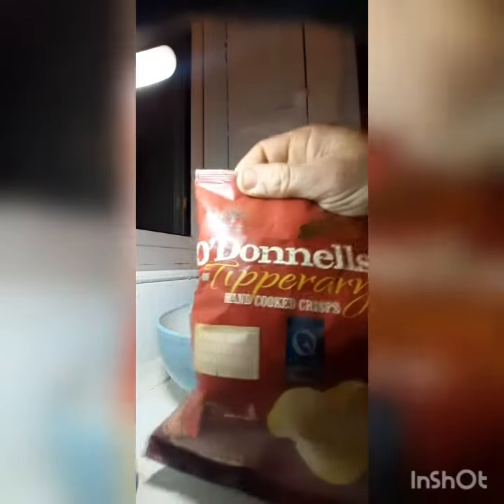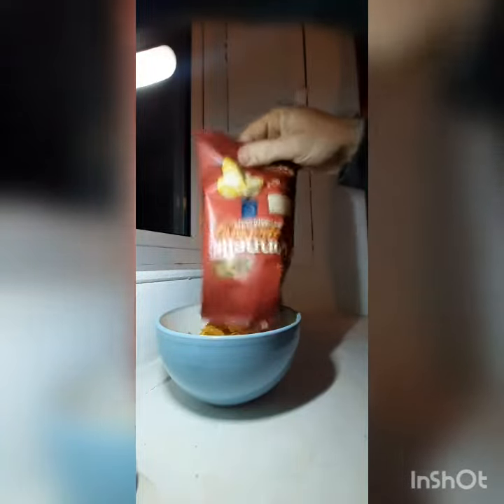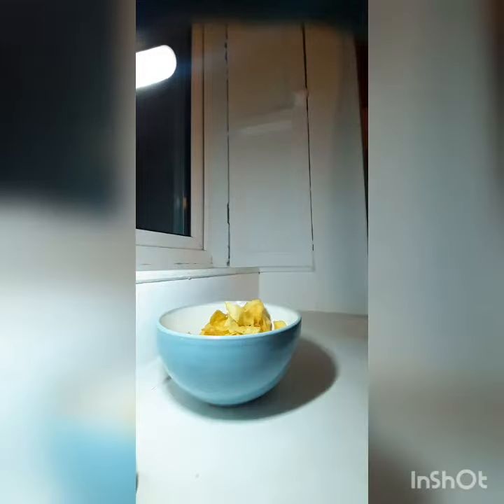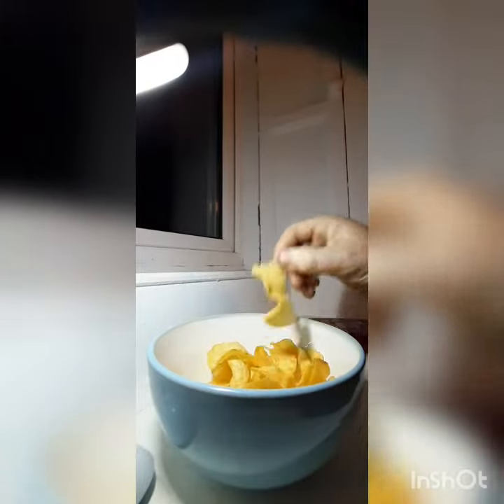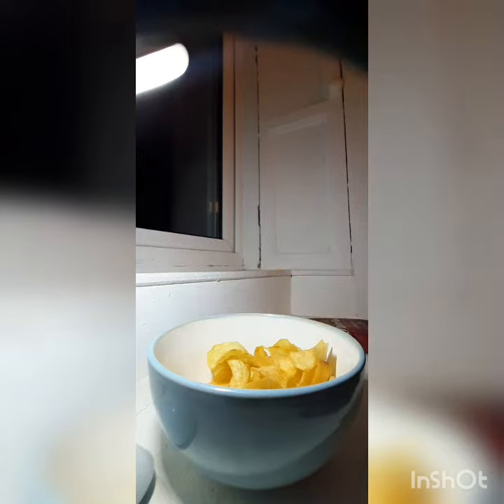no 020 / potato chips review you trying to find the best. in the world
this is a review of O'Donnell's of Tipperary